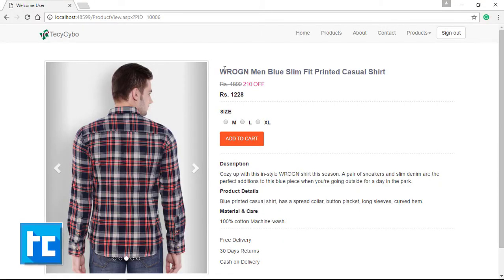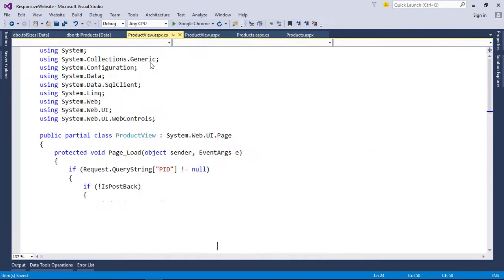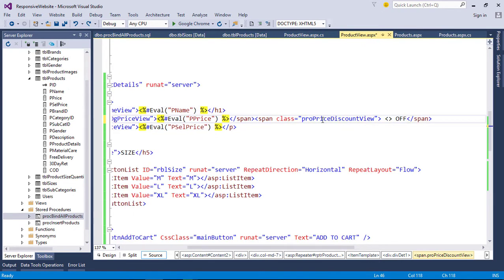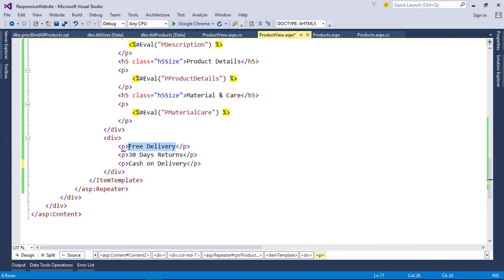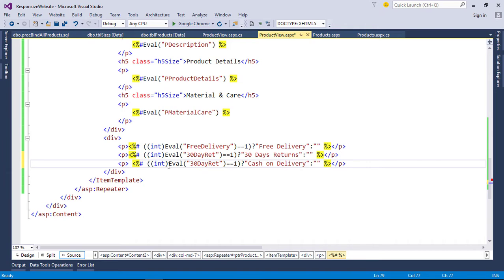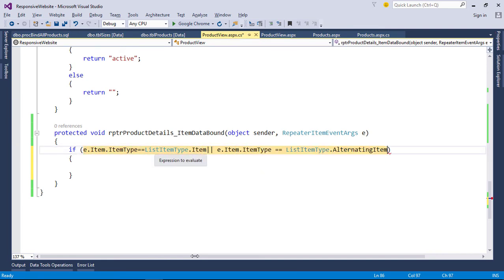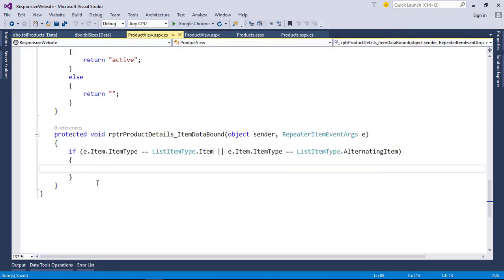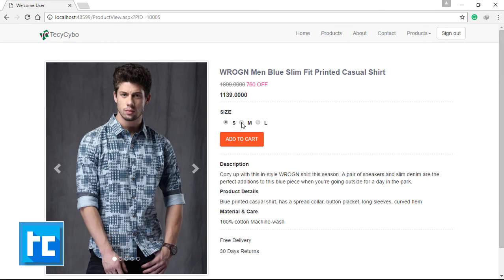Responsive Website-ASP.NET&Bootstrap-Part 25-Online Shopping Site-Bind Product,Size Details-Repeater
This video explains how to display all  product details, and how to access controls inside repeater

? Follow Itro

? Follow Kontinuum